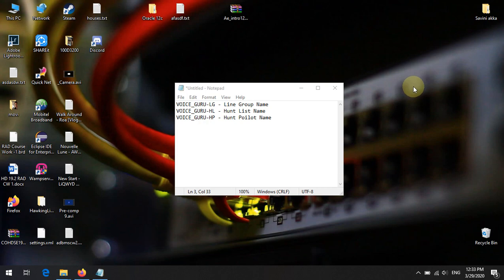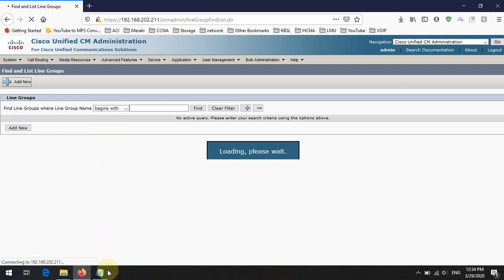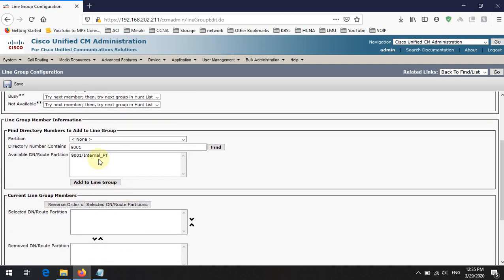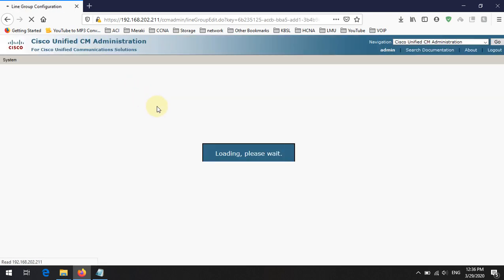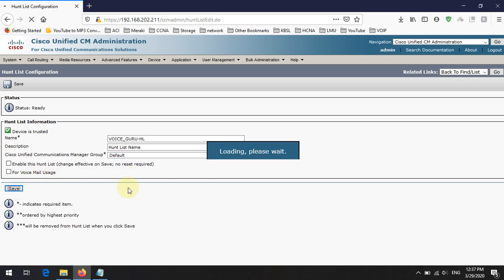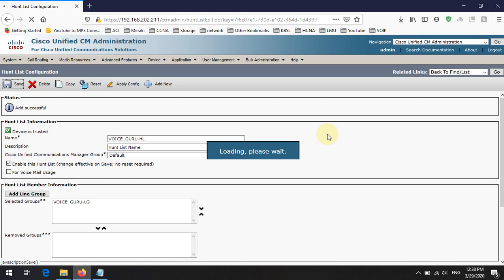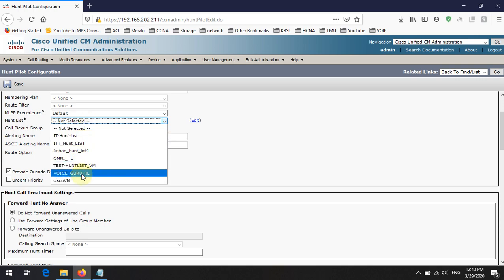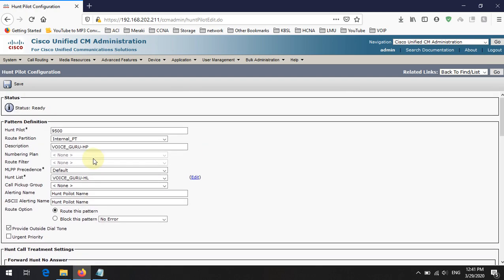Creating Line Group, Hunt List and Hunt Poilot in Cisco Call Manager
In this video i'm describing how to create Line group, Hunt List and Hunt Poilot in Cisco unified Call manager. All the configurations are doing by following step by step, and it will easy for you to get better understand of the configurations.